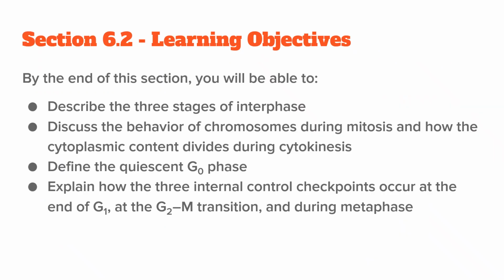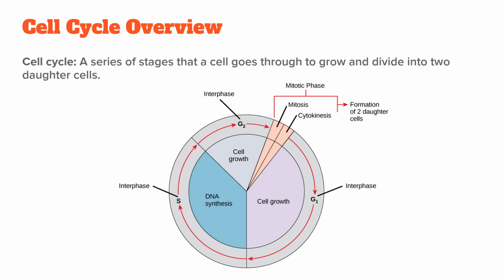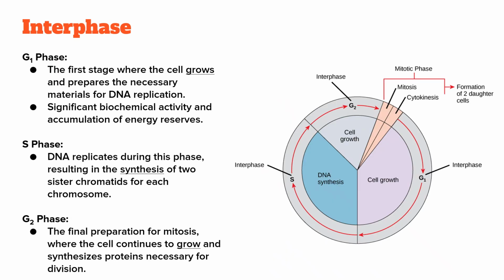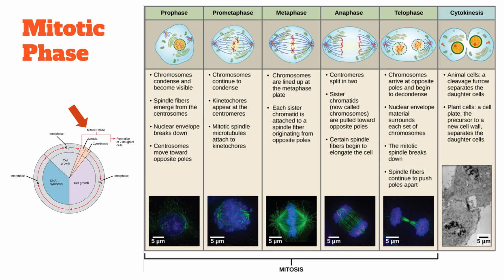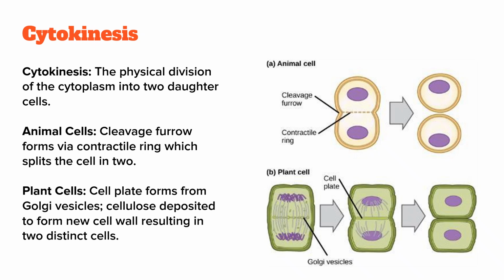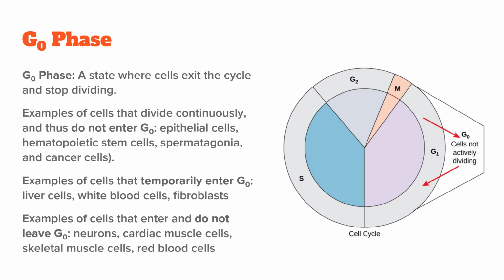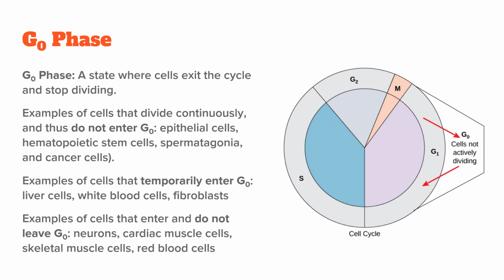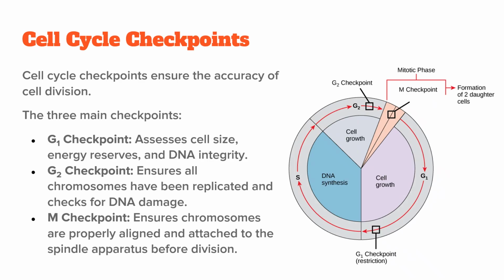Short Form Lecture for Section 6.2 The Cell Cycle - Concepts of Biology | OpenStax